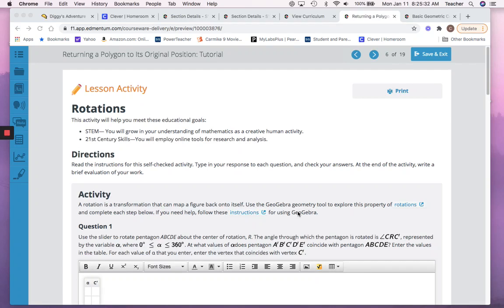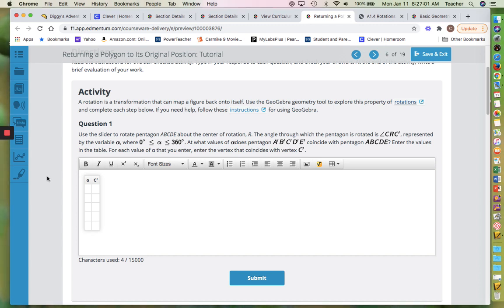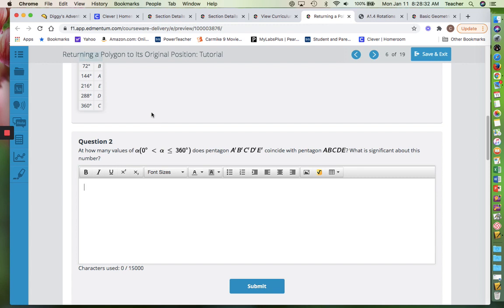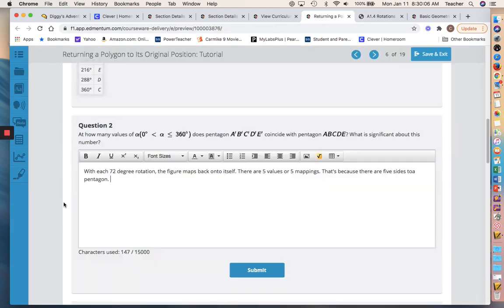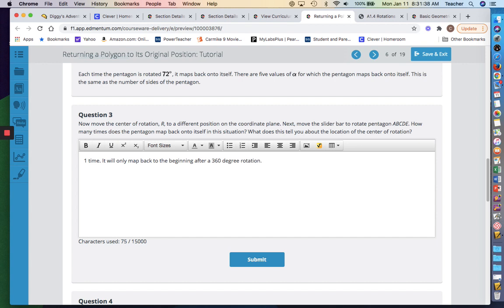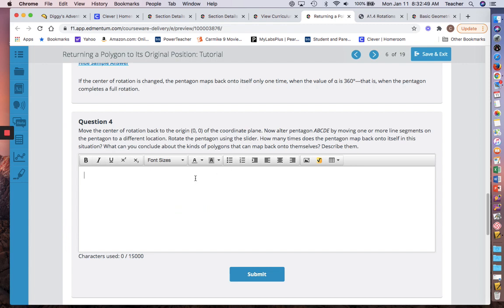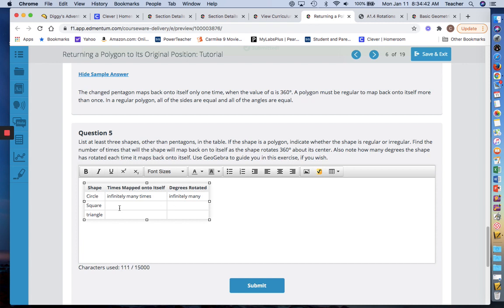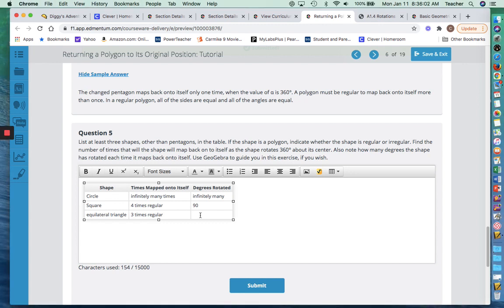Edmentum Geometry - Returning a Polygon to its Original Position Part 1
Click below for the link to part 2 of 2.